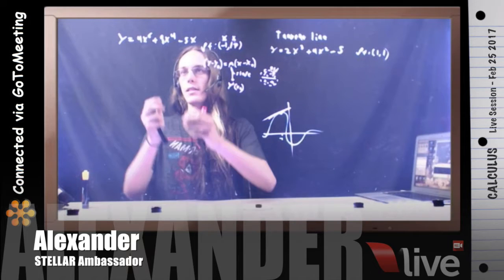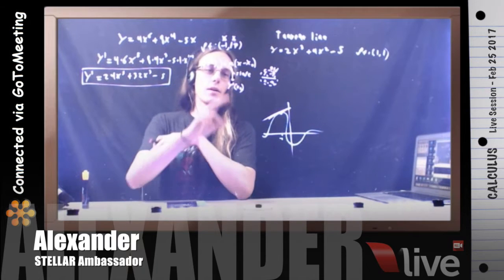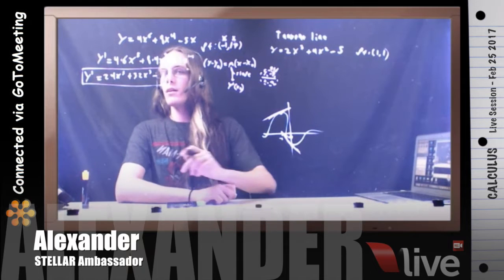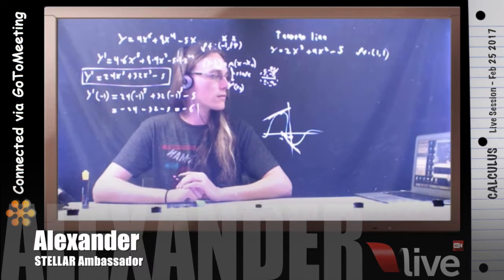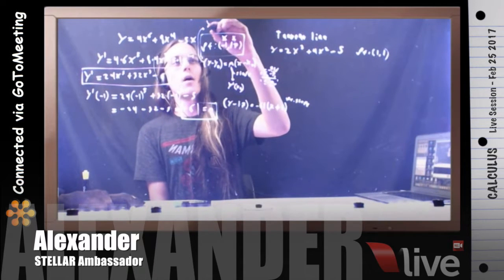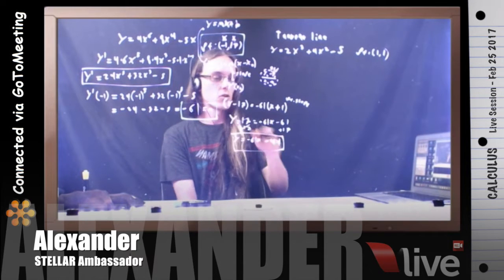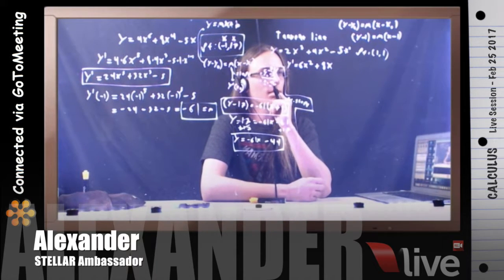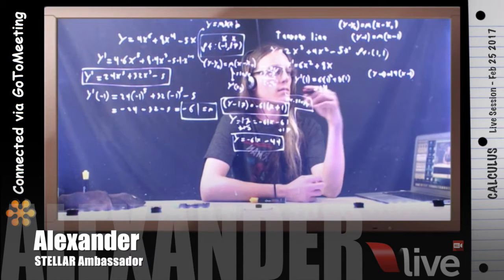Live Online Calculus Support - Feb 25th, 2017